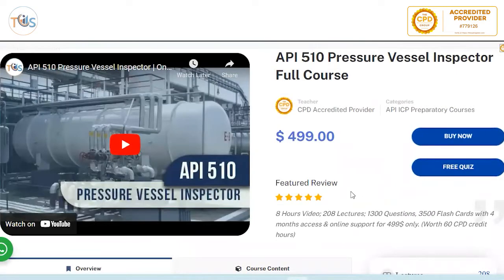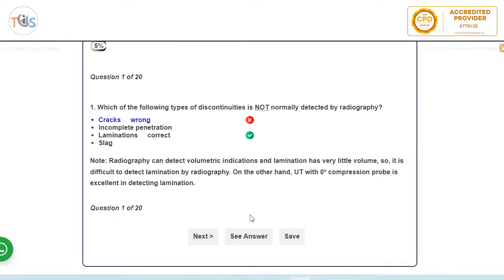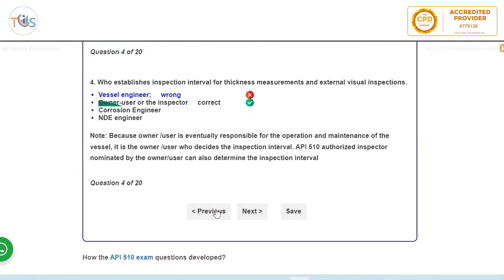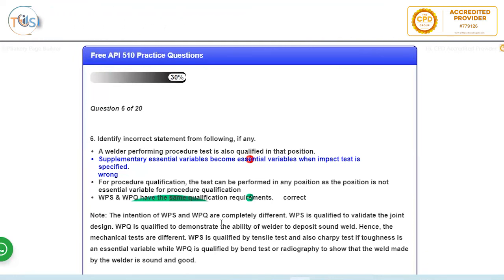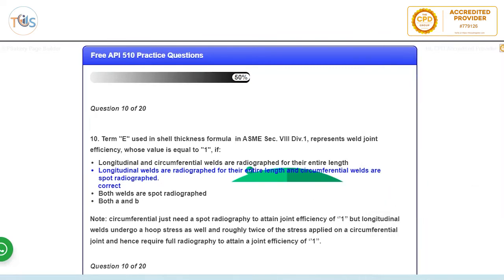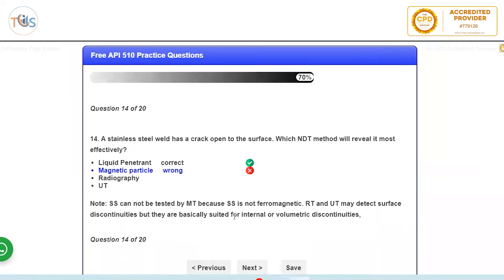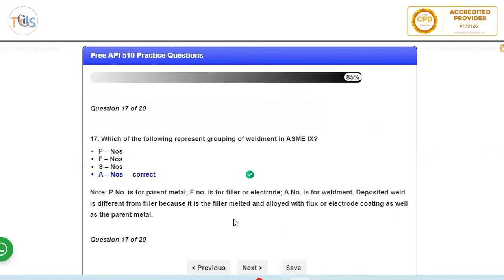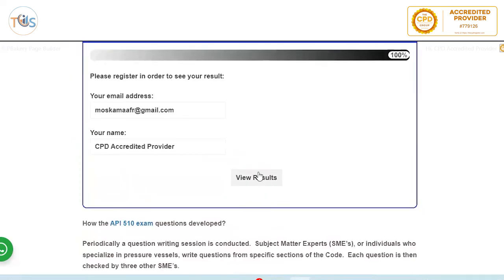API 510 Pressure Vessel Inspector Examination - Free Sample Questions